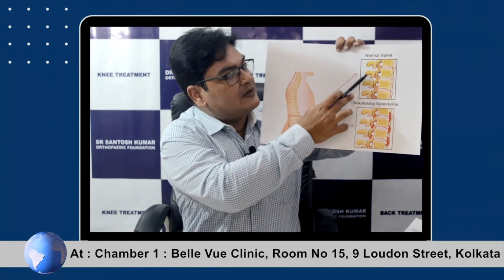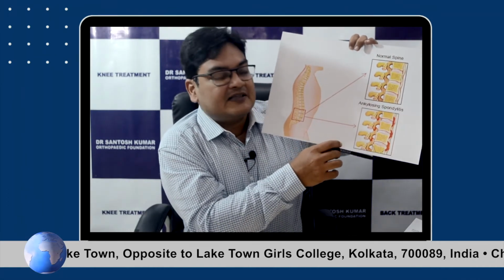Ankylosing Spondylitis Treatment - By Dr Santosh Kumar, Orthopaedic Surgeon, Kolkata I AskDoctor.TV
Ankylosing Spondylitis Treatment in Kolkata - By Dr Santosh Kumar, Orthopaedic Surgeon, Kolkata [ Watch in English ].